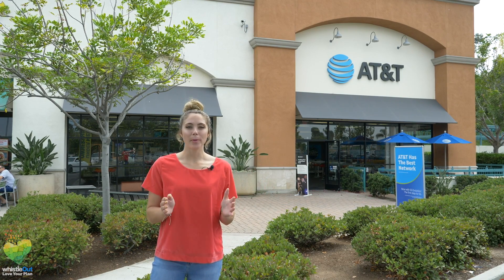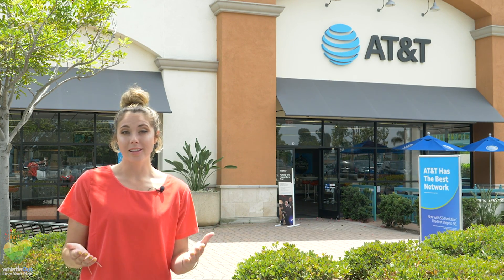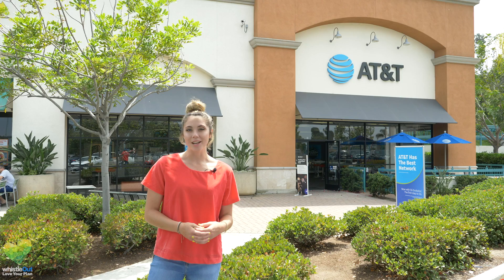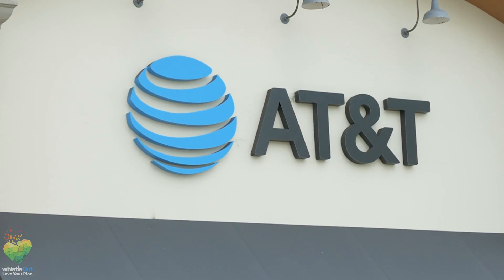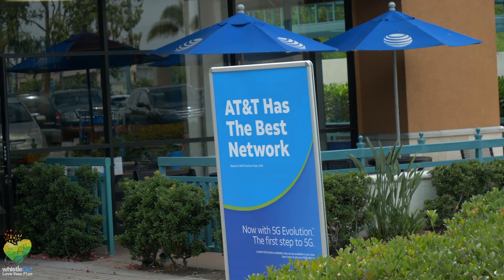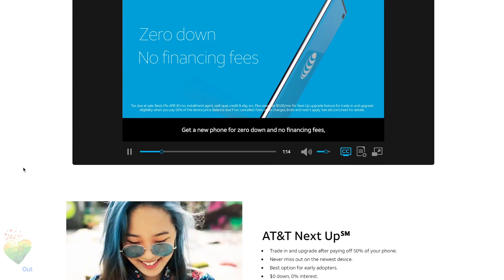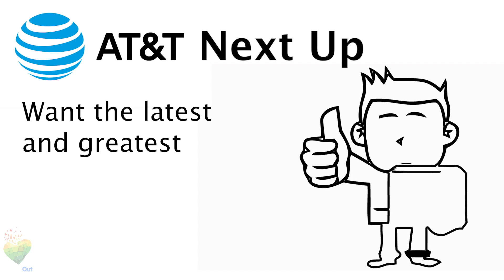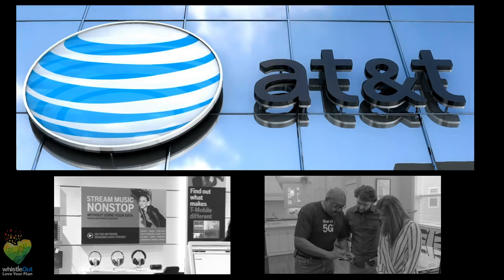AT&T's New Installment Plan and Early Upgrade Policy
Summary of Video:
AT&T has a new installment plan with an add-on that will let you upgrade earlier than before called AT&T Next Up. With Next Up you pay $5/month to upgrade your smartphone after you've paid off 50% of the total.

For a long time AT&T had two installment plans to choose from: AT&T Next, and AT&T Next Every Year. Recently AT&T has changed things up a little bit and now there’s only one installment plan with a $5 monthly add-on if you want early upgrades. Today i’m explaining how this new installment plan and add-on works, and why you should or should not use it.

What are Installment Plans?
 Installment plans allow you to pay for a phone over time instead of in one big lump sum. Some carriers charge interest on their installment plans, some don’t. AT&T does not charge interest.

What is AT&T’s New Policy?
The AT&T Installment plan consists of 30-monthly payments. At the end of the 30 months you will have paid the full price of the phone and you own it.

AT&T Next Up
If you want to upgrade sooner than 30 months and aren’t worried about owning your device, you can choose a $5/month add on called AT&T Next Up. With Next Up once you pay off half the cost of your phone through monthly payments, you can upgrade to the smartphone of your choice when you trade in your current device.

Should I Get AT&T Next Up?
AT&T Next Up is for the people who want the latest and greatest device. If you don’t mind paying the extra $5/month fee this isn’t a bad deal (although it’s not as good as the previous installment plan Next Every Year which including free upgrades).

Even though you have to pay for an early upgrade, AT&T’s upgrade plan is still cheaper than T-Mobiles, and you can upgrade ANY smartphone where as with Verizon you can only upgrade iPhone’s and Samsung Galaxy’s.

Want to learn more? Here's a more information on AT&T Next Up and AT&T's new installment plan

Check us out for a quick glance or in-depth analysis of 56 wireless & internet companies.